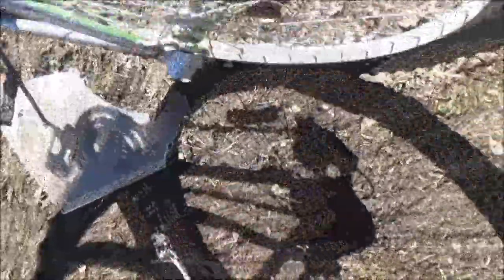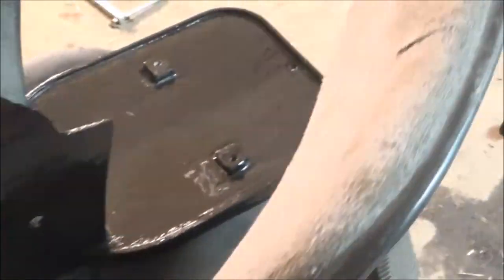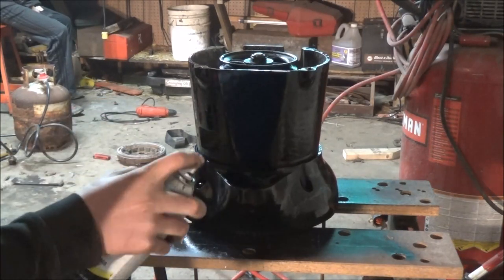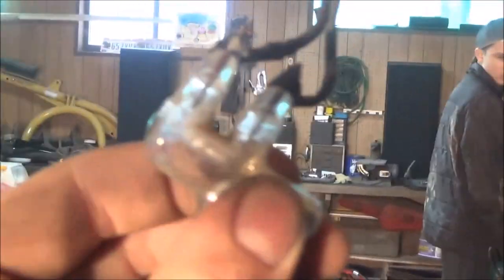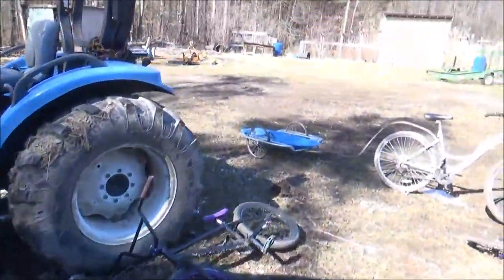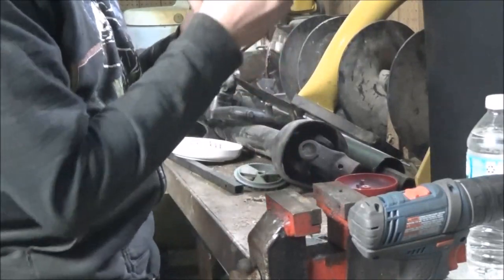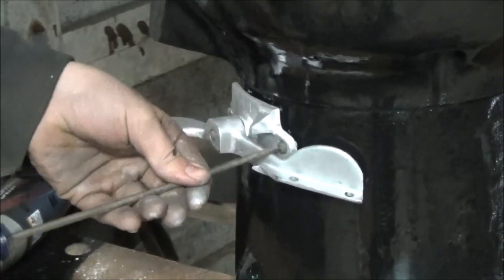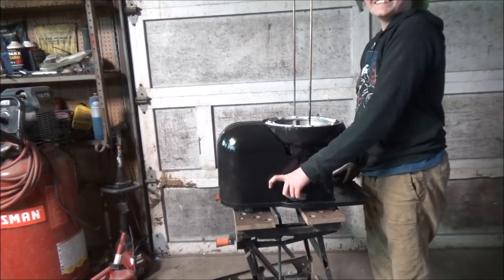snow cone restoration Pt.2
we will be close to finishing the restoration!!!